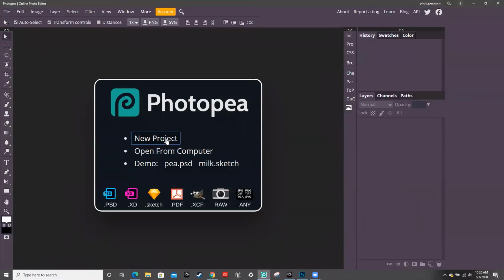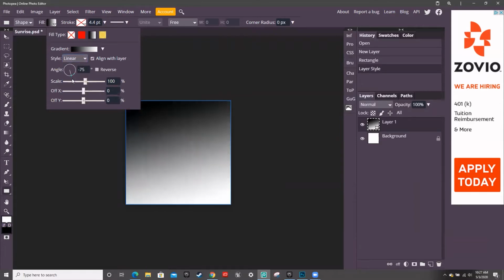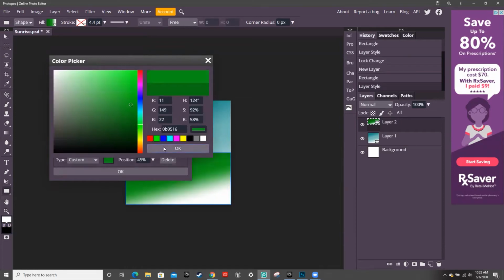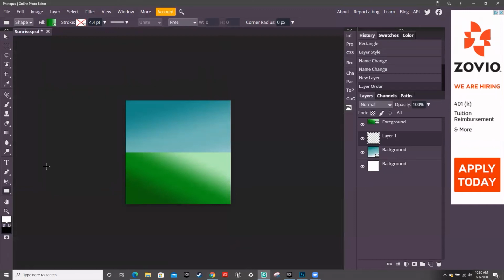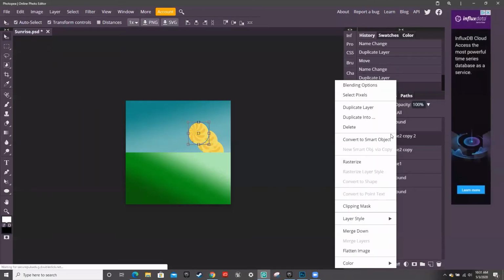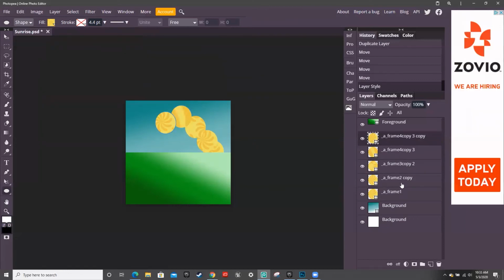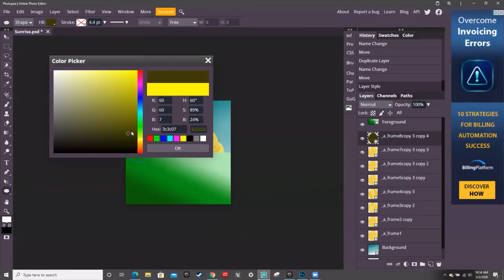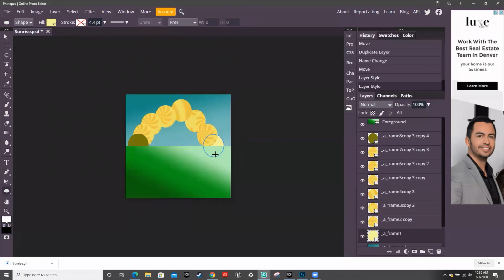How to create an animated gif using Photopea